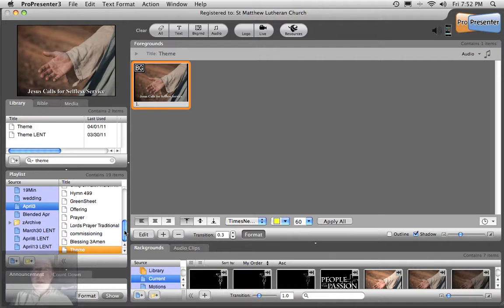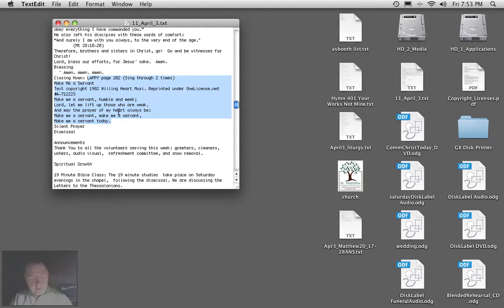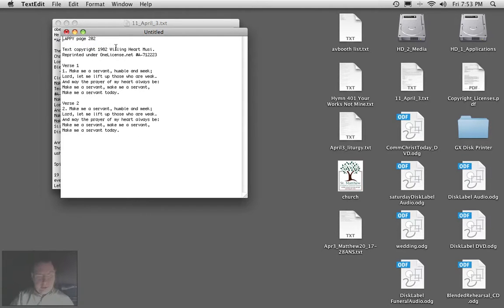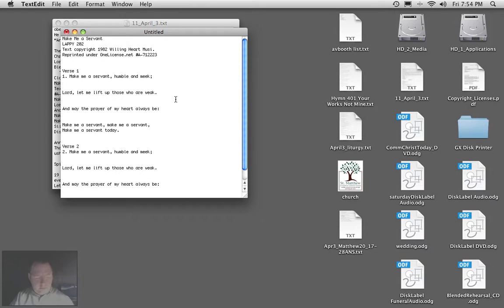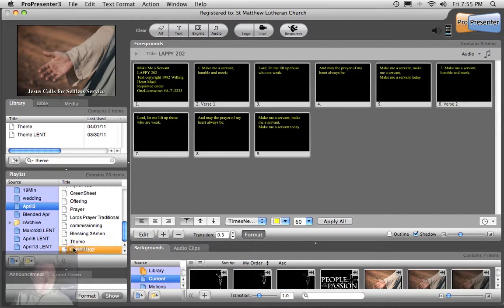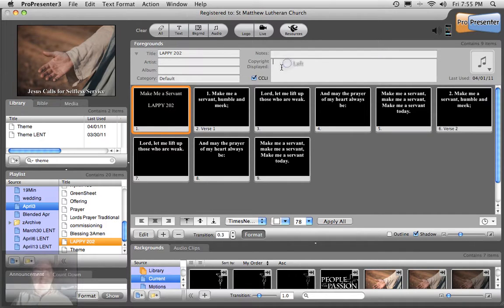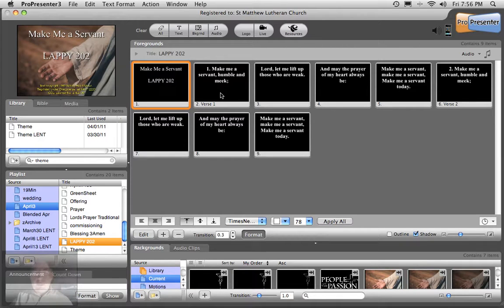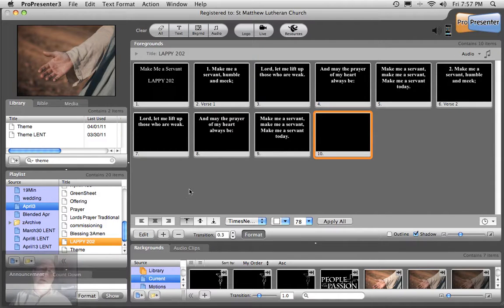Import LAPPY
St. Matthew training video on how to import songs from LAPPY into ProPresenter3.